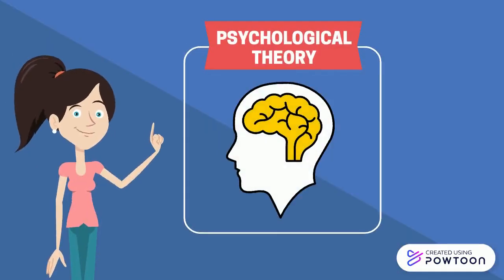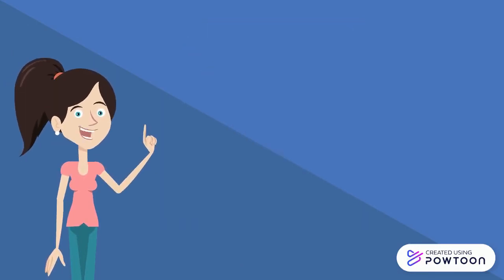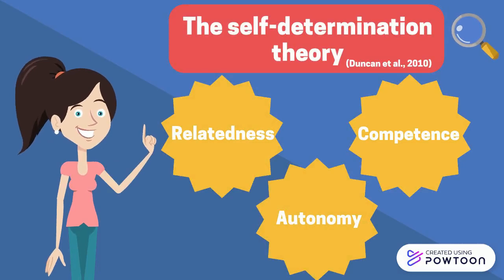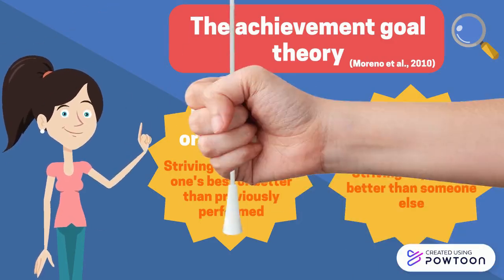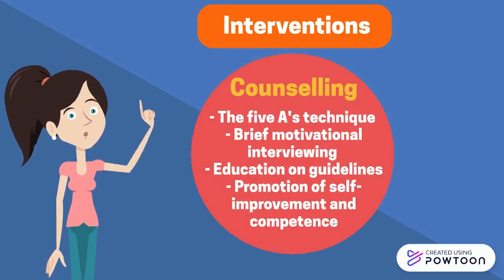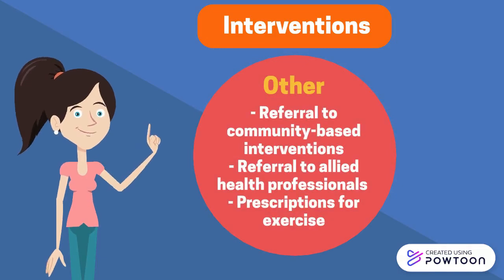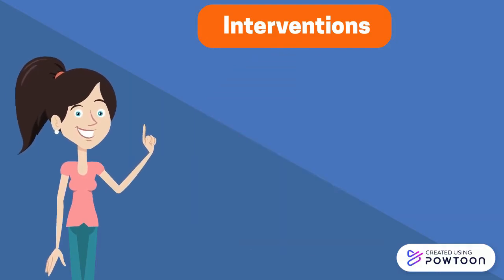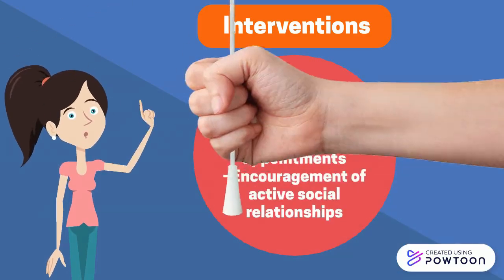Physical activity motivation: How can health professionals motivate people to exercise?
This video is a short overview of the Wikiversity book chapter: Physical activity motivation:
How can health professionals motivate people to meet minimum physical activity recommendations?

This presentation explains what physical motivation is and which interventions health professionals can utilise to motivate clients to reach minimum physical activity recommendations through the self-determination theory and achievement goal theory.

Created using Powtoon – All images are sourced from PowToon library

References:
Duncan, L. R., Hall, C. R., Wilson, P. M., & Jenny, O. (2010). Exercise motivation: a cross-sectional analysis examining its relationships with frequency, intensity, and duration of exercise. International Journal of Behavioral Nutrition and Physical Activity, 7(1), 1-9.
Egli, T., Bland, H. W., Melton, B. F., & Czech, D. R. (2011). Influence of age, sex, and race on college students’ exercise motivation of physical activity. Journal of American College Health, 59(5), 399-406.
Kilpatrick, M., Hebert, E., & Jacobsen, D. (2002). Physical activity motivation: A practitioner's guide to self-determination theory. Journal of Physical Education, 73(4), 36-41.
Legault, Lisa. (2016). Intrinsic and extrinsic motivation. Encyclopedia of Personality and Individual Differences.
Lochbaum, M. A., Stevenson, S., Hilario, D., Surles, J., & Havenar, J. (2008). Achievement goal profiles for female exercise participation. International Journal of Fitness, 4(2).
McPhail, S., & Schippers, M. (2012). An evolving perspective on physical activity counselling by medical professionals. BMC Family Practice, 13(1), 1-8.
Moreno, J. A., González-Cutre, D., Sicilia, Á., & Spray, C. M. (2010). Motivation in the exercise setting: Integrating constructs from the approach–avoidance achievement goal framework and self-determination theory. Psychology of Sport and Exercise, 11(6), 542-550.
Shen, B., Wingert, R. K., Li, W., Sun, H., & Rukavina, P. B. (2010). An amotivation model in physical education. Journal of Teaching in Physical Education, 29(1), 72-84.
Smith, B. J., Van der Ploeg, H. P., Buffart, L. M., & Bauman, A. E. (2008). Encouraging physical activity--five steps for GPs. Australian Family Physician, 37(1-2), 24–28.
Teixeira, P. J., Carraça, E. V., Markland, D., Silva, M. N., & Ryan, R. M. (2012). Exercise, physical activity, and self-determination theory: A systematic review. International Journal of Behavioral Nutrition and Physical Activity, 9(1), 1-30.
Tulloch, H., Fortier, M., & Hogg, W. (2006). Physical activity counseling in primary care: who has and who should be counseling?. Patient Education and Counseling, 64(1-3), 6-20.
Tuso, P. (2015). Strategies to increase physical activity. The Permanente Journal, 19(4), 84.